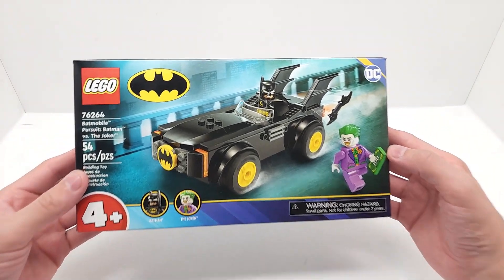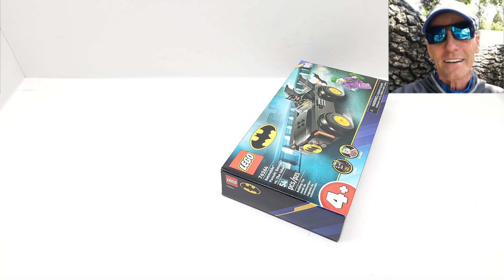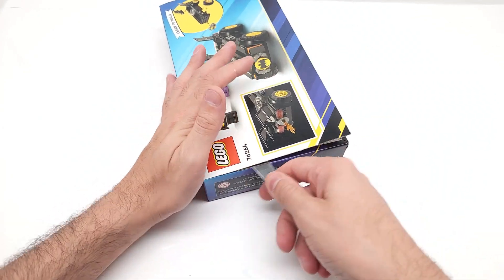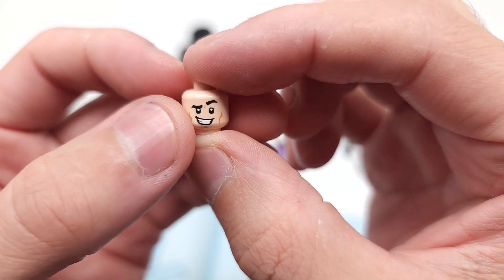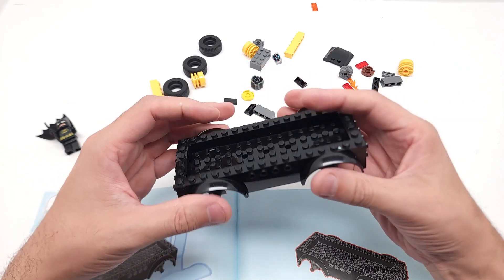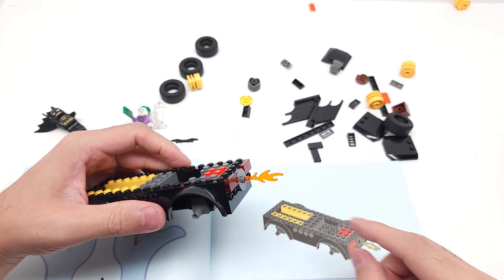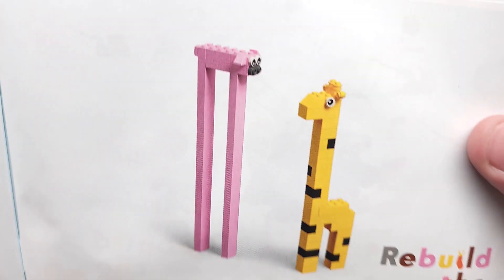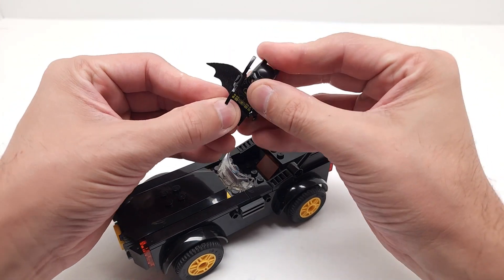LEGO BATMAN Batmobile Pursuit BATMAN vs. THE JOKER (Brand new set 76264) UNBOXING, BUILD, and REVIEW